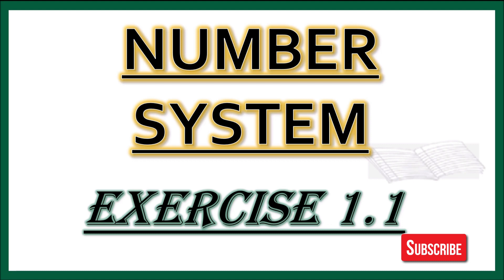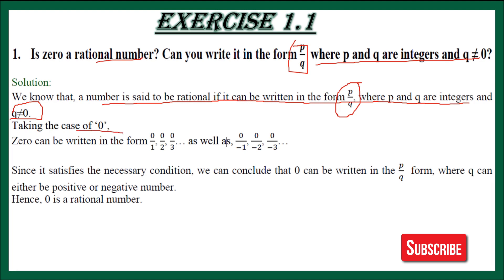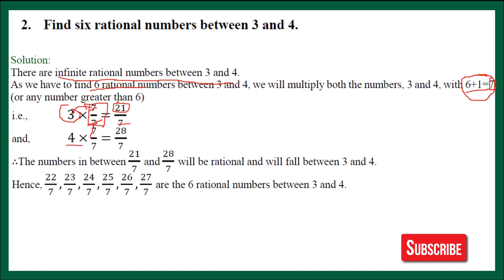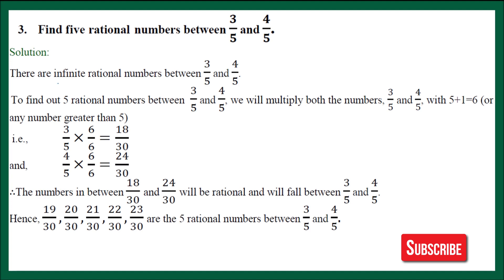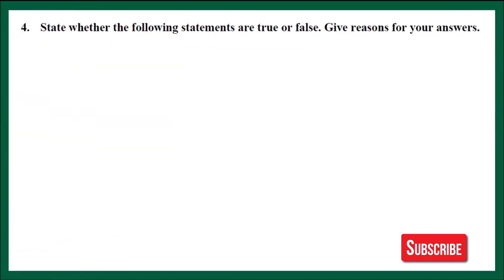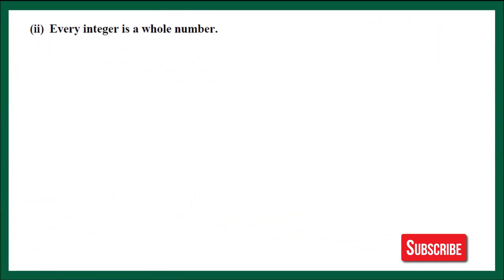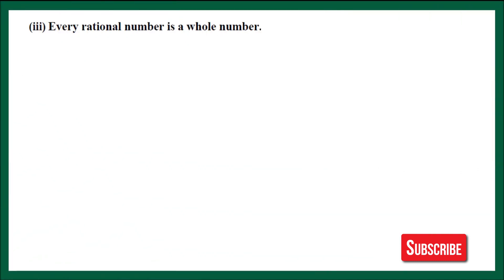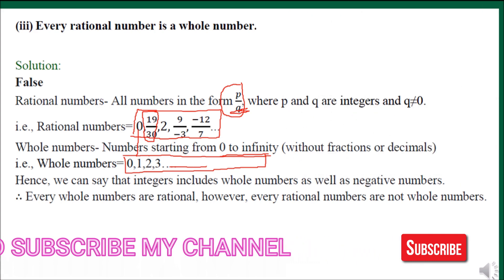Class 9th Exercise 1.1 || Number System || NCERT || CBSE || MATHS || By Snehlata Sharma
This video contains Class 9th Exercise  1.1 || Number System || NCERT || CBSE || MATHS || By Snehlata Sharma